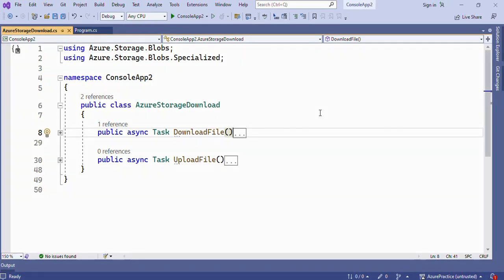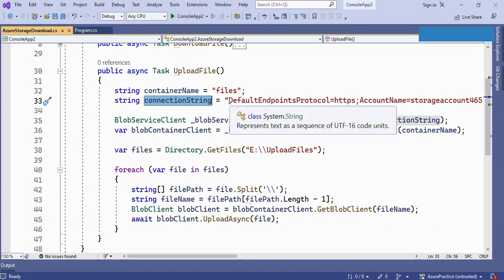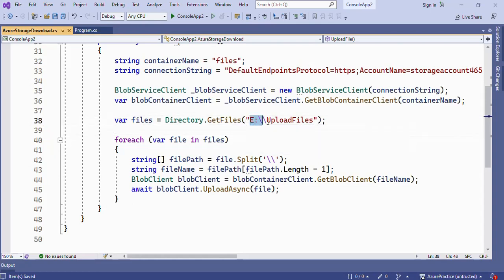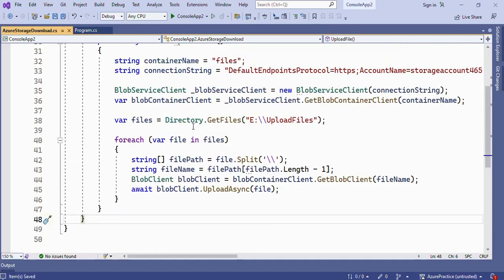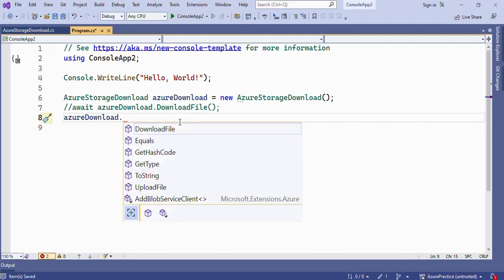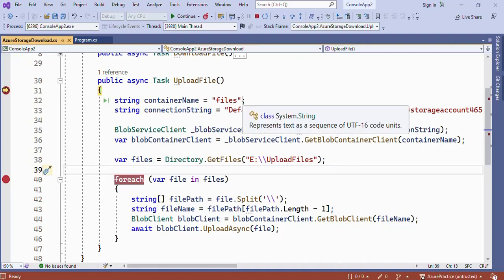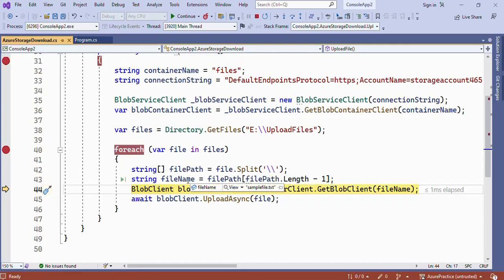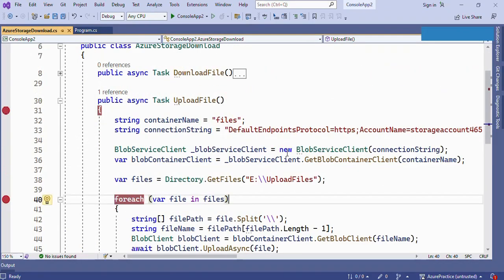Upload File On Azure Storage Account | .Net 6.0 | C# | Beginners Guide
MS SQL Server, Web API, React JS, Azure tutorials for beginners,  who are new and want to learn basics and advance.  These tutorials will also help to start basic knowledge of querying data for Data Science.

How to upload file from storage account
How to upload blob from storage account
How to upload file from azure container
How to upload file from azure account using c#
upload file from azure account using c#

It will help beginners to start the career as Azure, .Net, SQL Server and React Js Developer. Also these tutorials will help the beginners, experienced  professionals to prepare interviews.